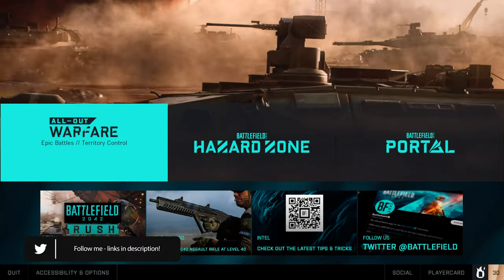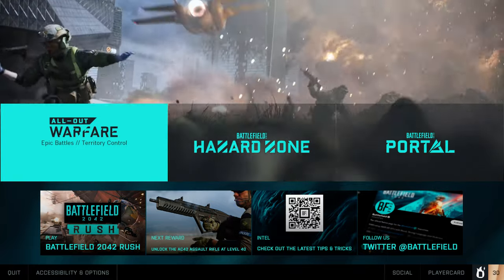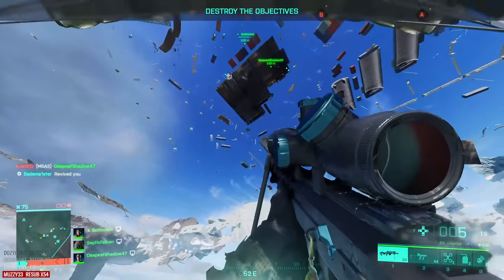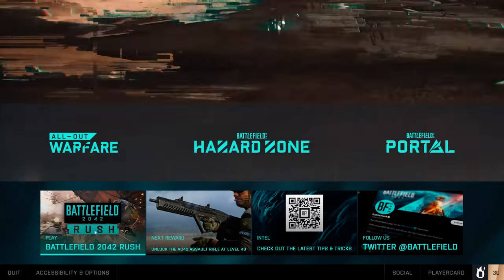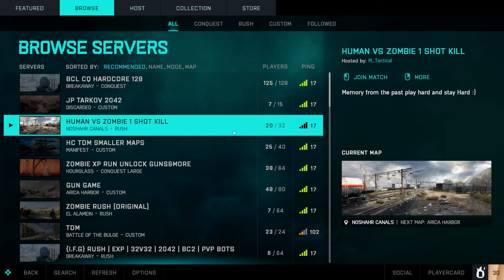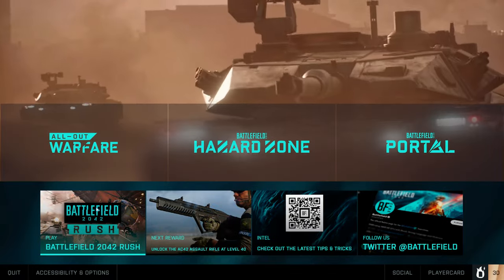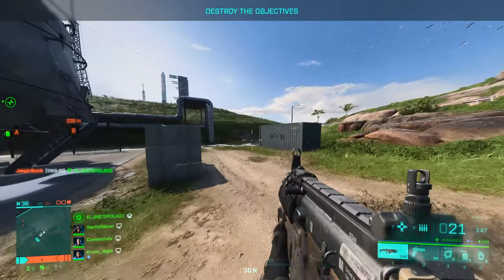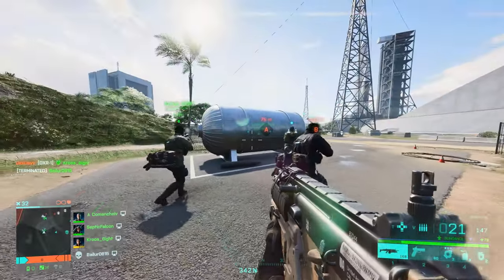Update 3 Fixes Alot of Things, BREAKS Others! ~ Battlefield 2042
Update 3 has landed, giving us loads of fixes and QOL additions... but also adding more problems 💜

All Footage is from BF2042

BATTLEFIELD 2042 Theme | EPIC VERSION | Epic Orchestral HYBRID Cover